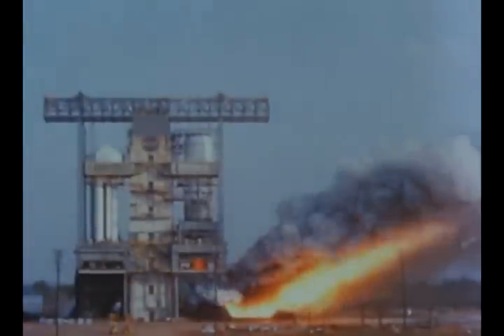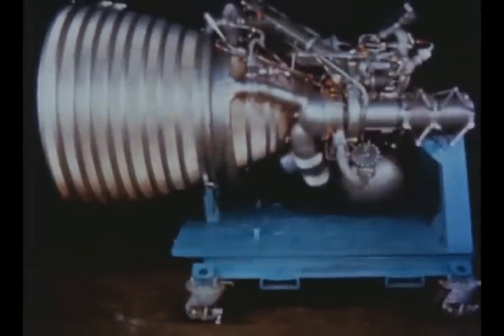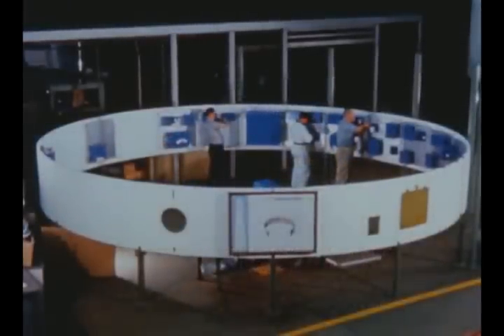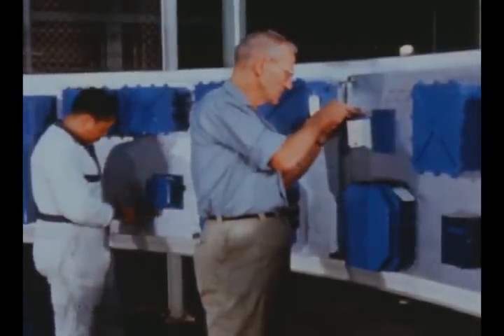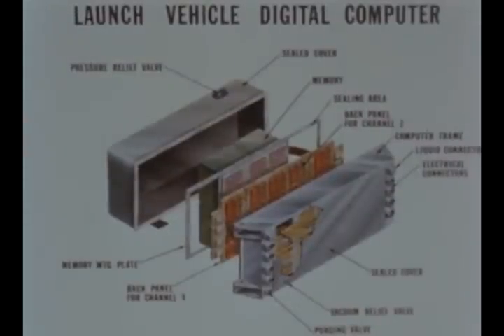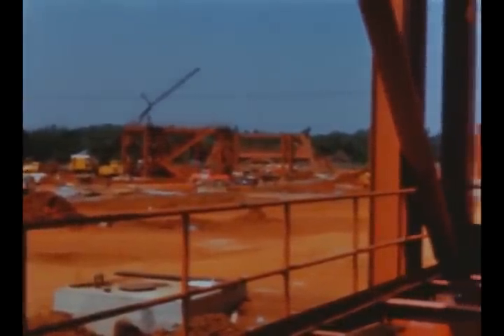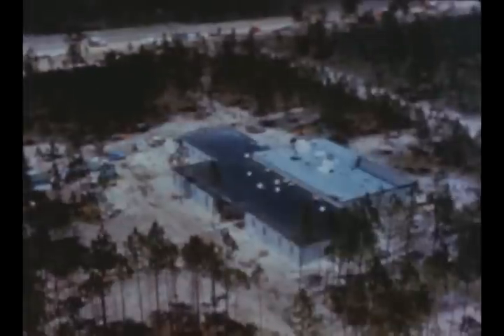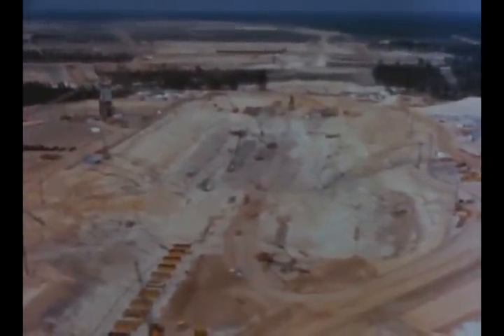Saturn V Quarterly report #6 March-May 1964 part 2 of 2